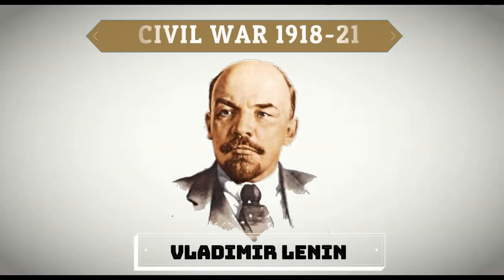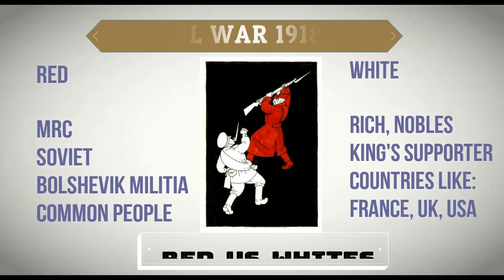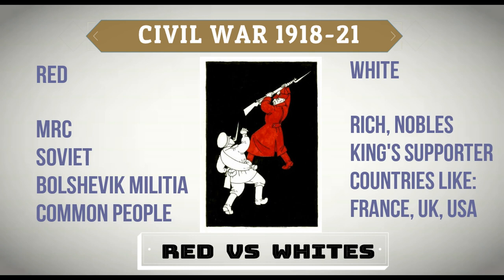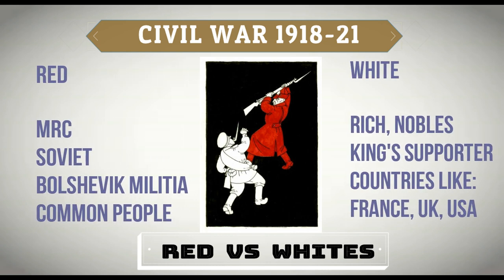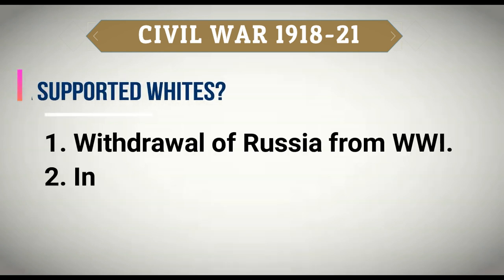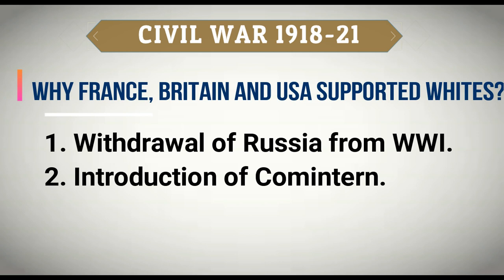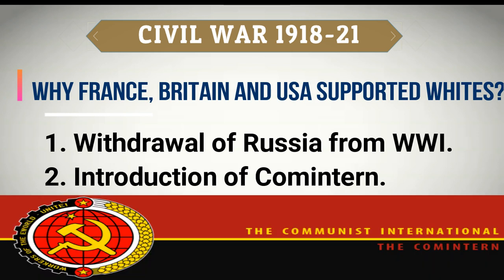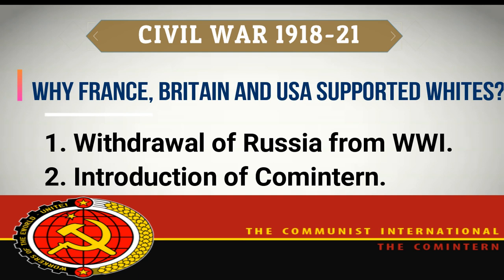Russian Revolution NCERT Class IX History Lesson 2 - Part 4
This is the fourth lecture on CBSE Class 9th History Lesson 2 - The Socialism in Europe and The Russian Revolution.

This chapter is divided into 6 lectures, so make sure you watch the other five lectures for a better understanding.